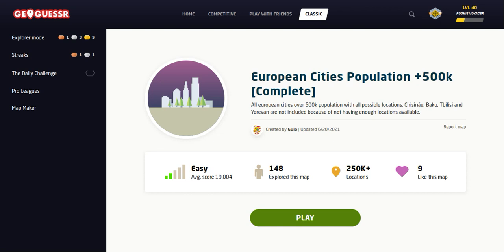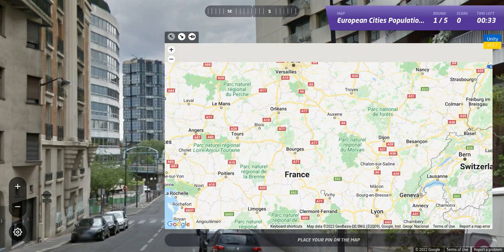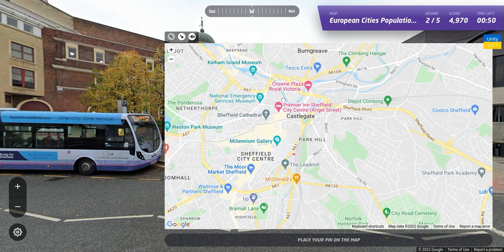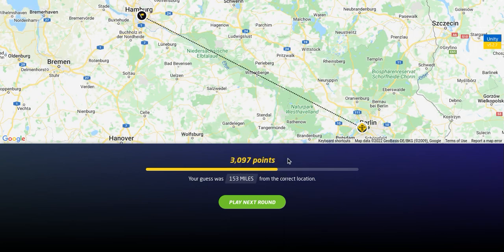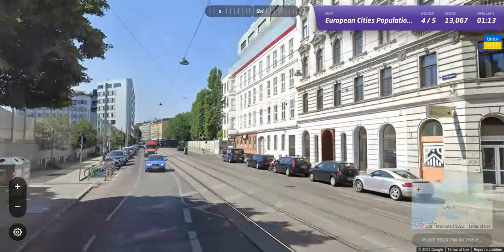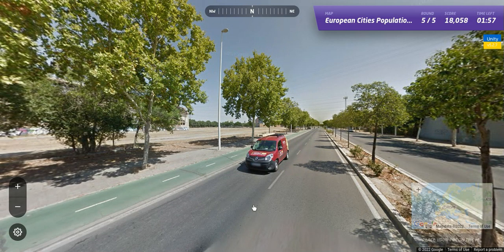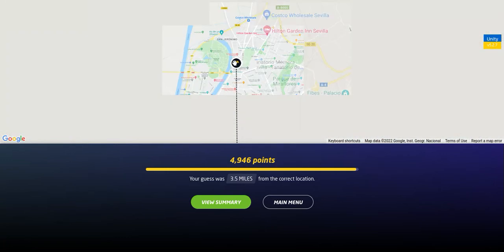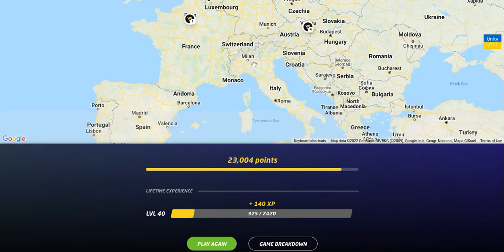European Cities Population 500k+ : GeoGuessr Game- NM [PLAY ALONG] Can you beat this American?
Come join the journey on All Over The Map.  We play the
European Cities Population +500k [Complete] game. This game was created by Guio on GeoGuessr.

Game: All european cities over 500k population with all possible locations. Chisináu, Baku, Tbilisi and Yerevan are not included because of not having enough locations available.